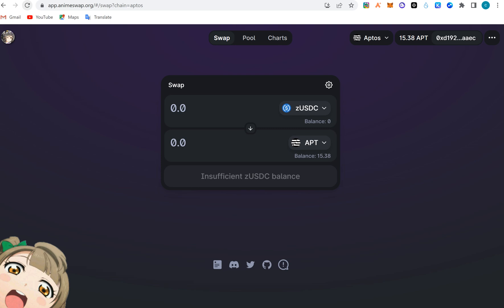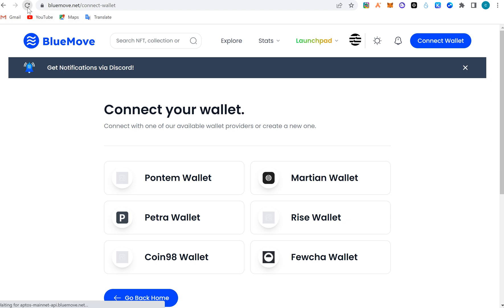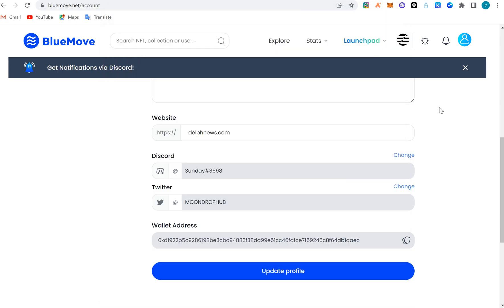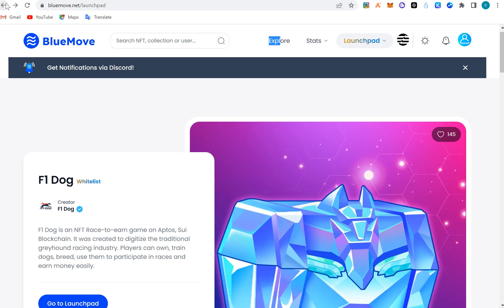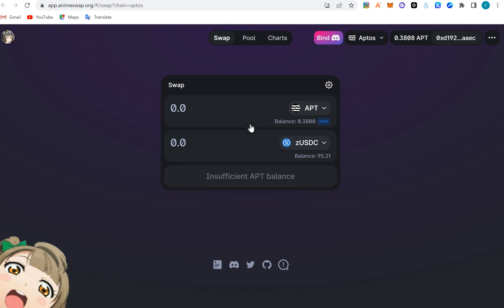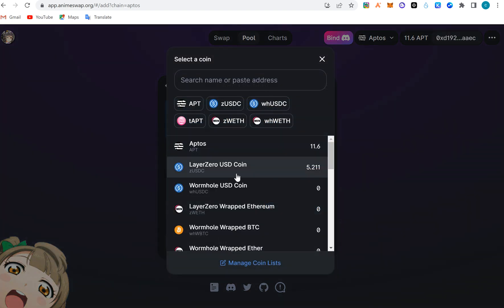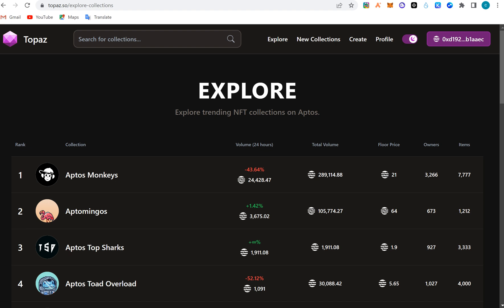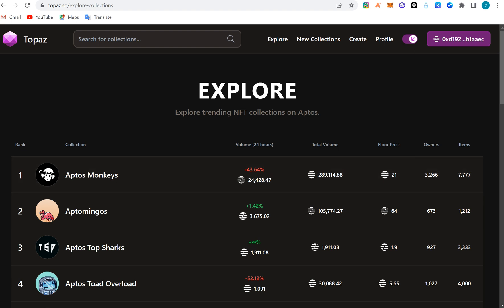Retroactive airdrops on aptos